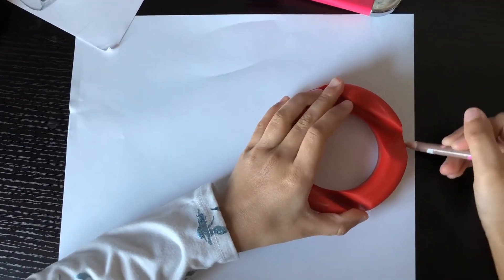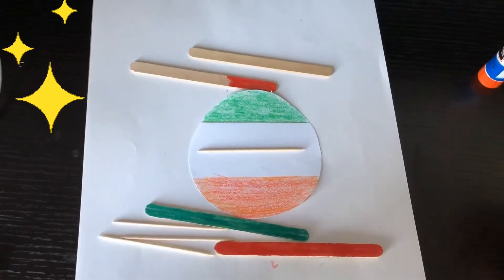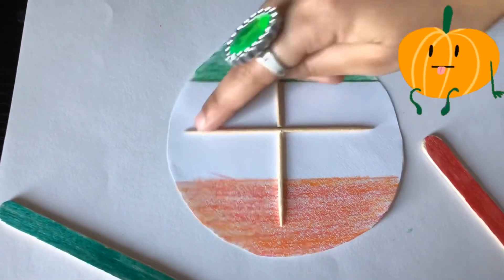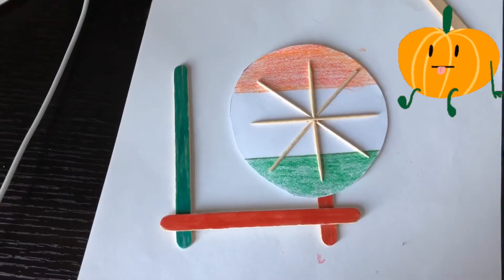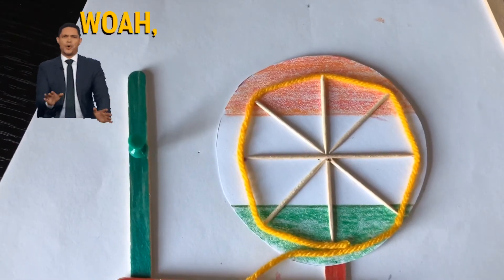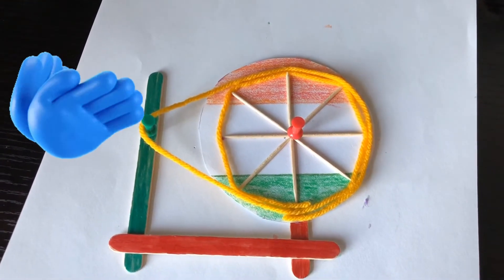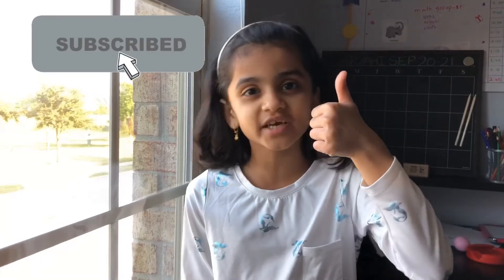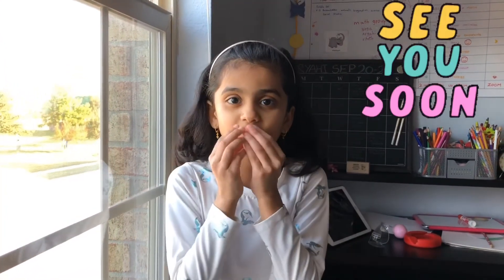Gandhi jayanthi |mahatma gandhi chakra |usa |DIY